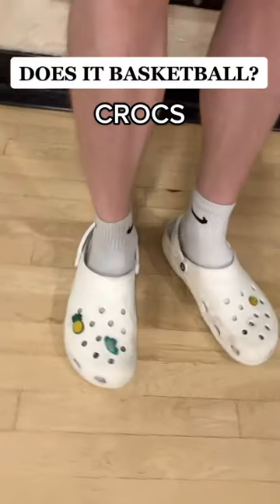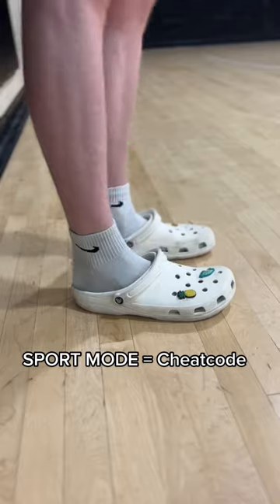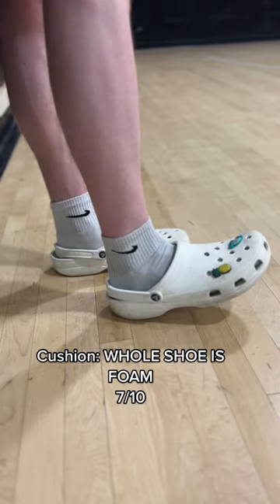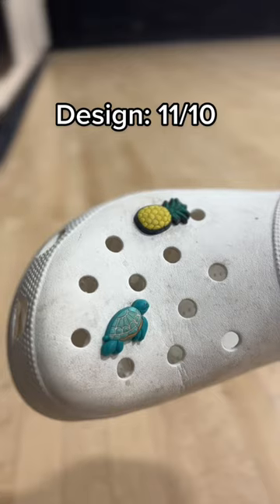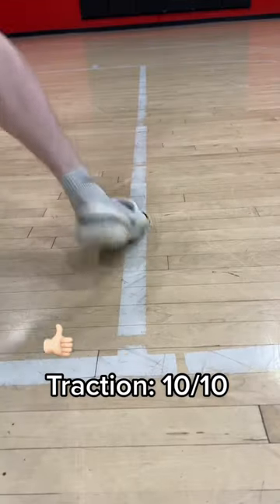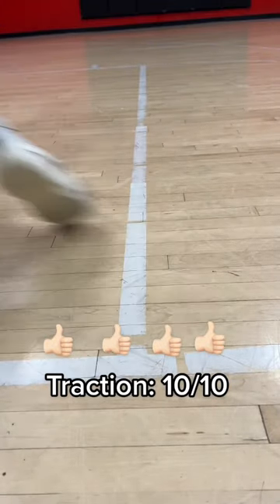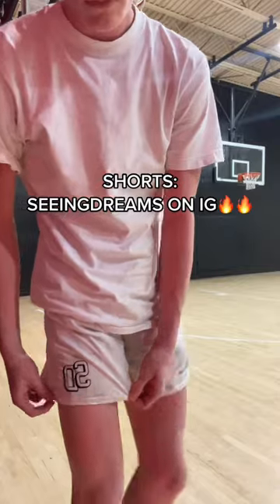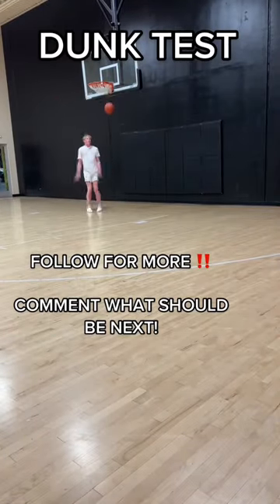Does it basketball? CROCS‼️ 🏀